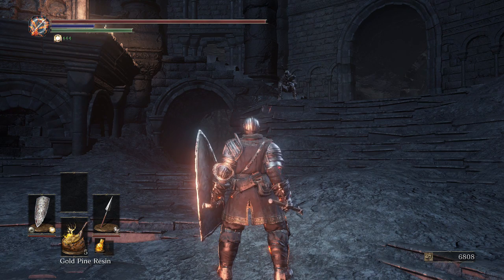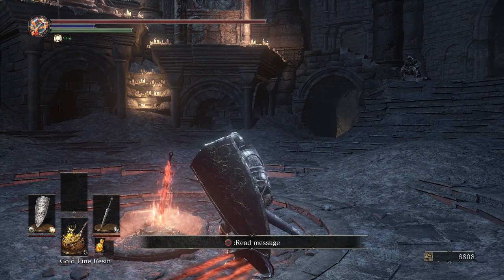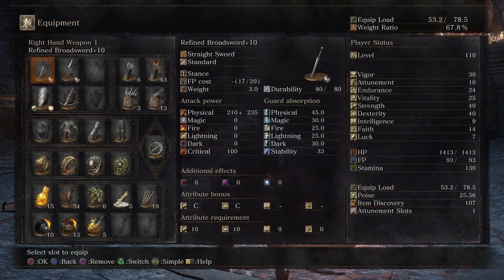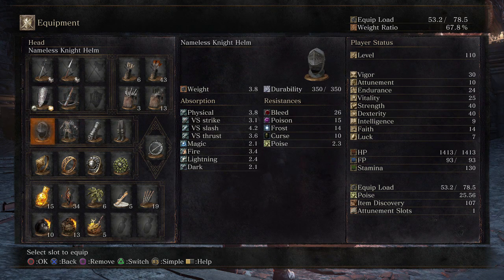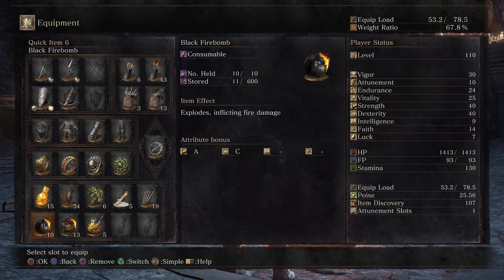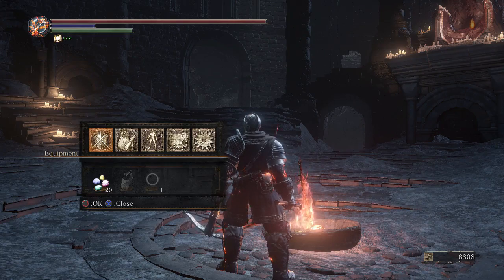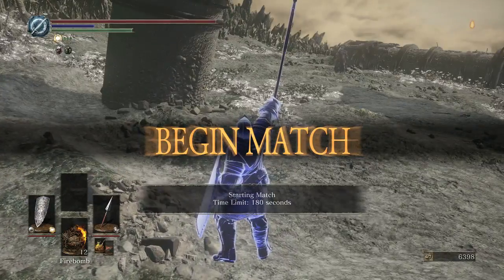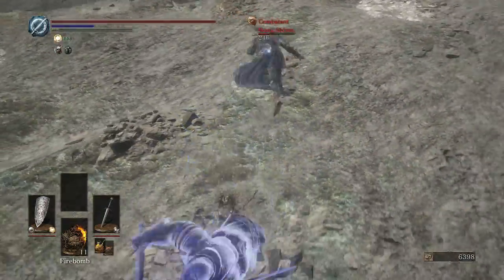Dark Souls 3 PVP Arena INFANTRY CLASS!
New episode of Dark Souls 3 PVP! Been awhile since I've made any PVP videos. SO I've made an INFANTRY CLASS type of build from my quality build! Enjoy!!